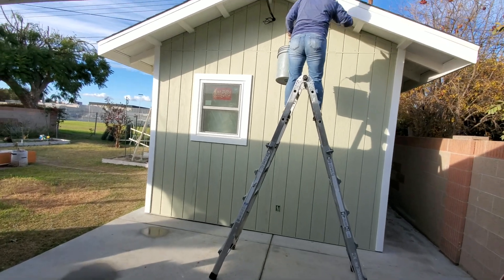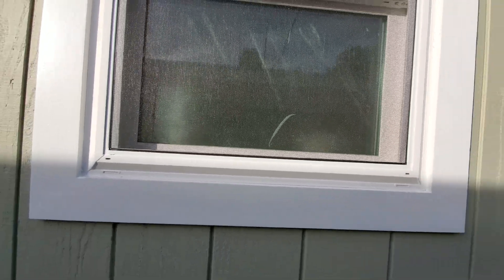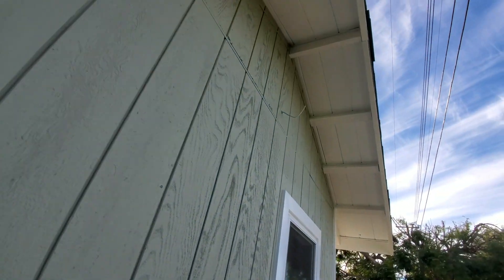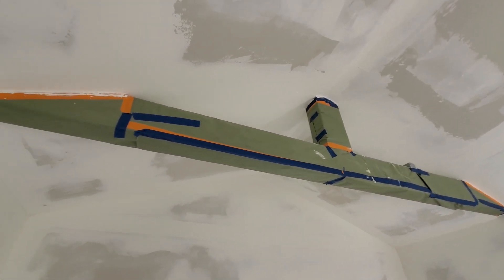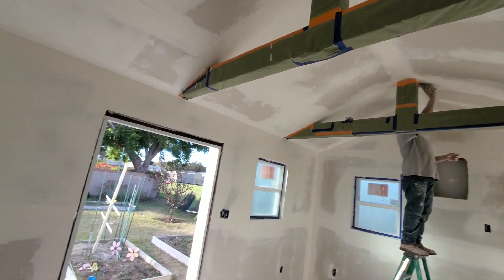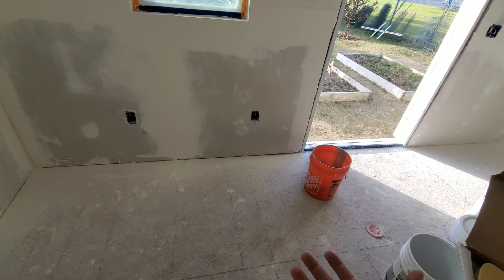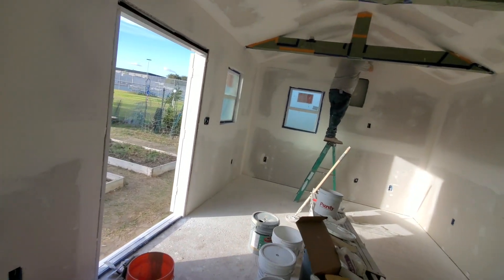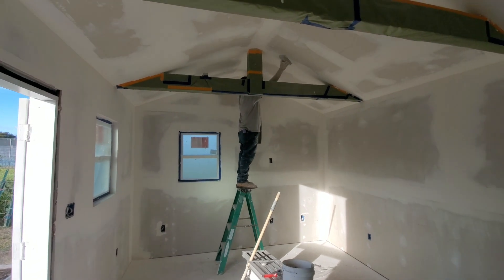An updated workshop tour (passive house techniques)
In this episode, home builder goes more in depth with all the exterior passive house techniques he used for the workshop. He talks about priming all sides of the siding, and shows the Milgard windows double hung. He also talks about the exterior high and low air gaps allowing the siding to dry effectively. Lastly, he shows you the three handmade trusses with exposed beams.